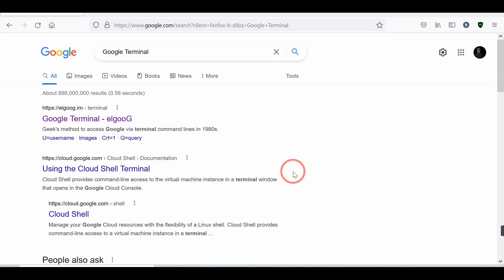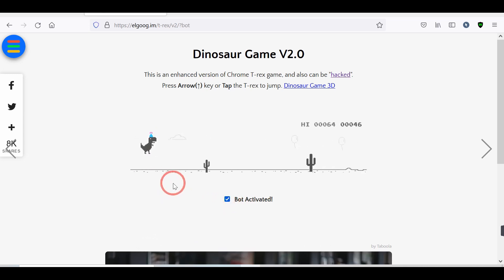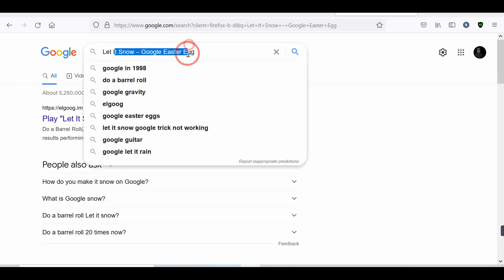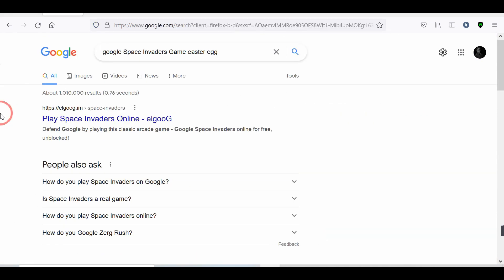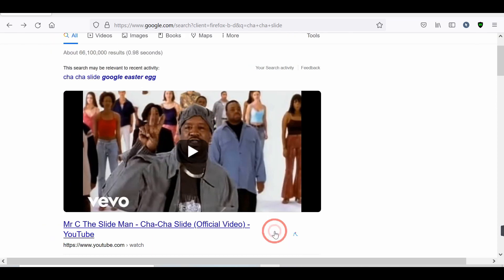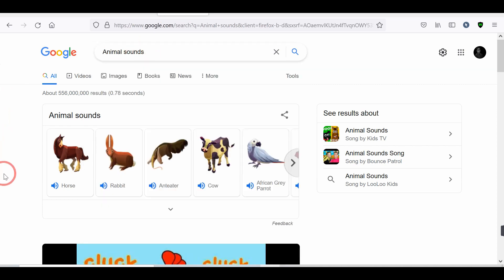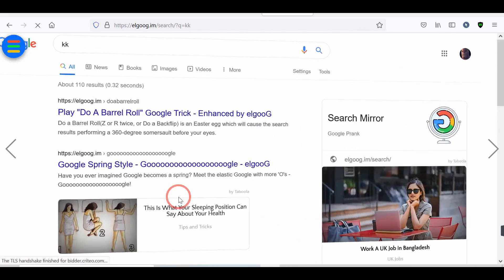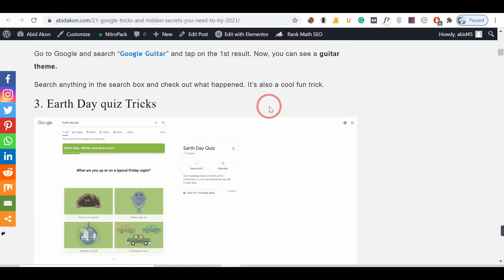Top 15 New Google Search Tricks and Google Easter Egg in 2023 - You Need To Try! (2023)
Looking for some new and fun ways to use Google Search? In this video, we'll be showcasing the top 15 new Google Search tricks and Easter eggs for 2023!

From interactive games and hidden features to useful tools and shortcuts, there's sure to be something for everyone. Whether you're a student, professional, or just a curious individual, these tips will help you get the most out of your Google Search experience.

So sit back, relax, and prepare to discover some new and exciting ways to use the world's most popular search engine!